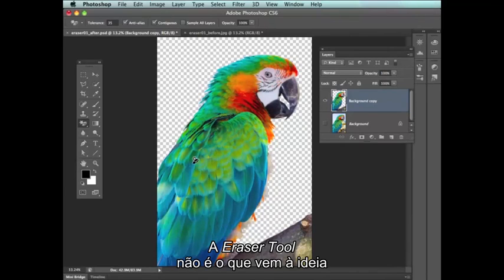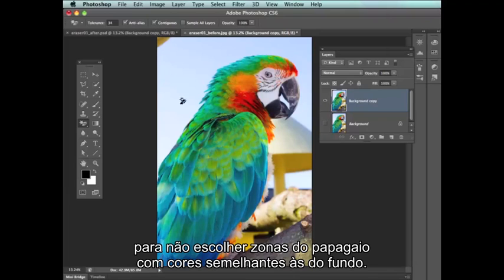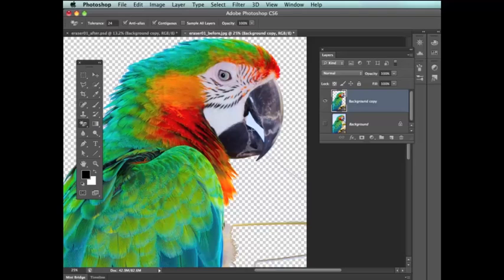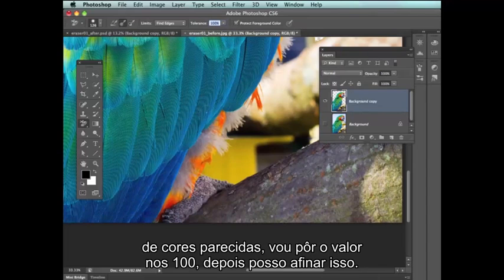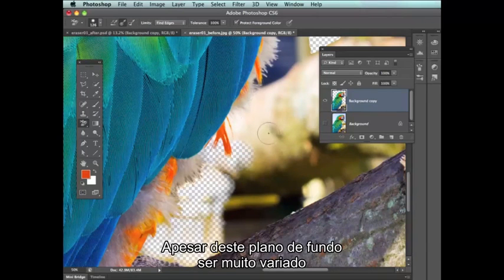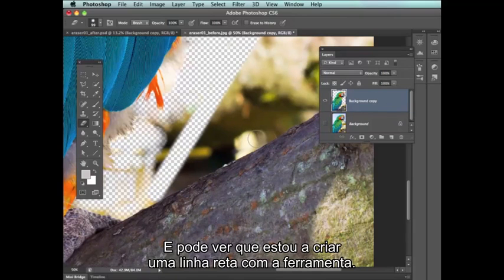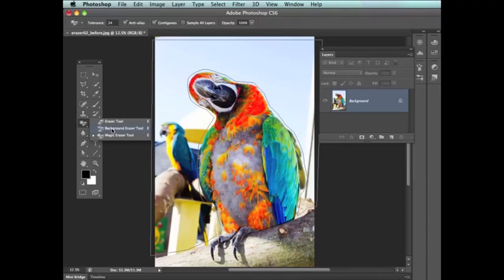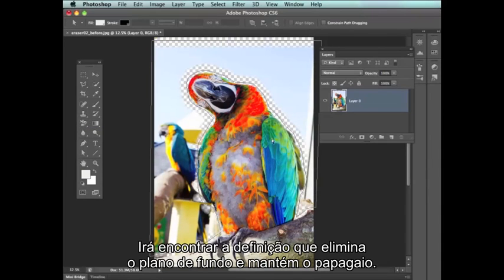TOOLS_PHOTOSHOP_14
TOOLS_PHOTOSHOP_